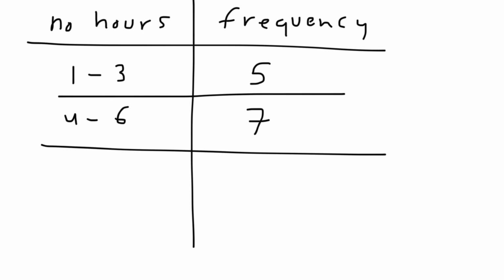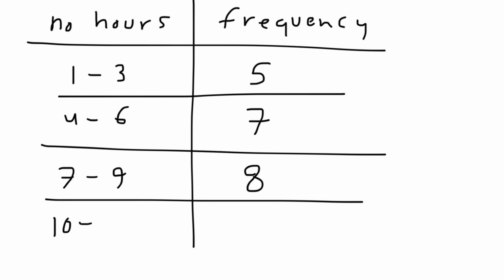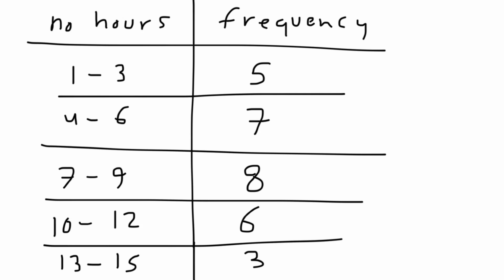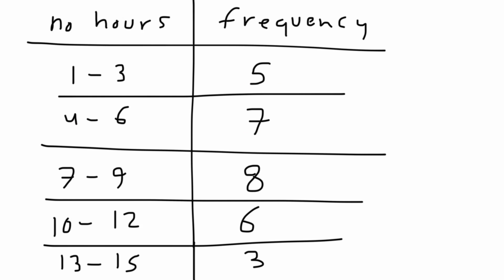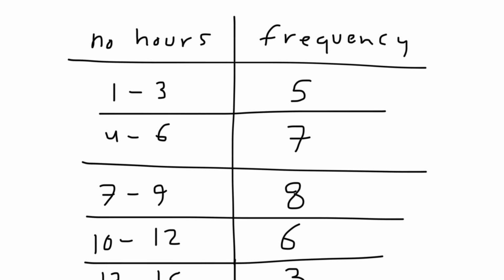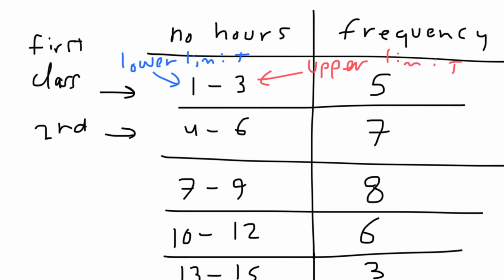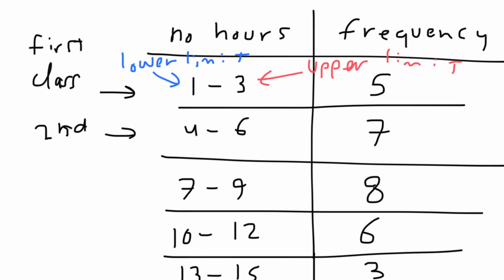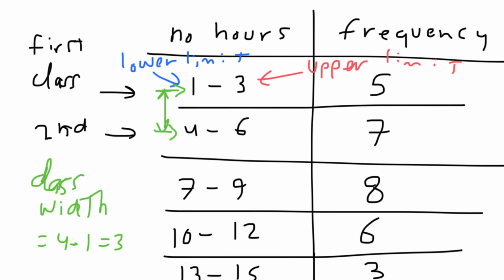2-8 class width